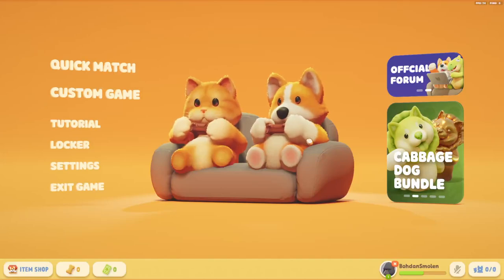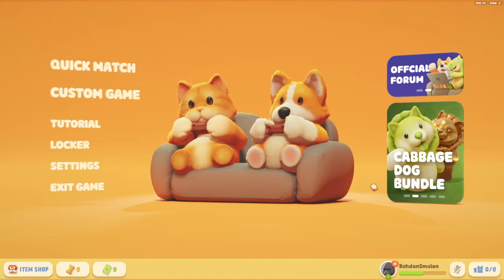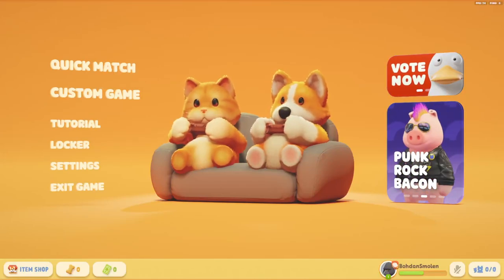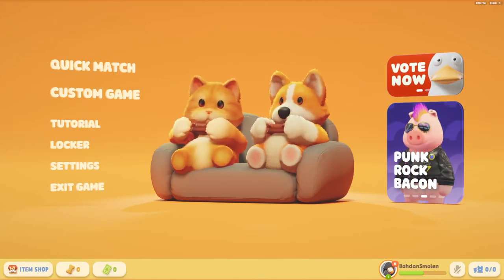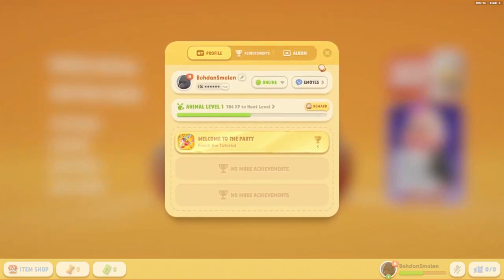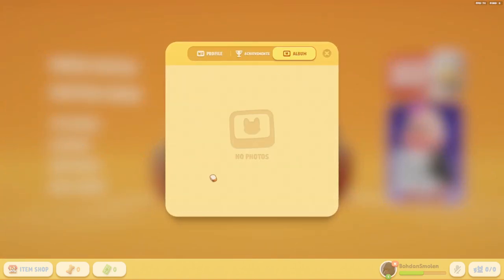How to Find Photo Album in Party Animals?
Within this video, you'll uncover step-by-step instructions on how to discover the Photo Album in Party Animals, granting you access to a treasure trove of cherished memories. Whether you want to revisit hilarious snapshots, epic victories, or memorable defeats, this guide has all the answers.

On my channel you will find other tutorial videos for Party Animals, so if you are still looking for some help, then play playlist below: